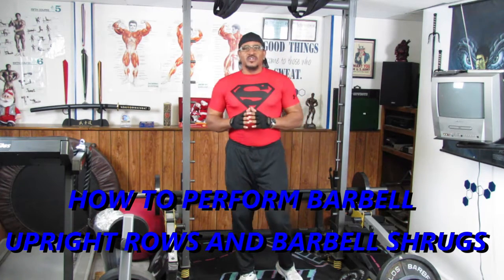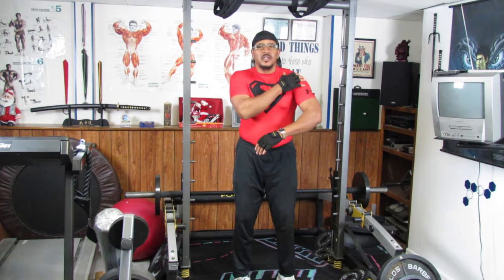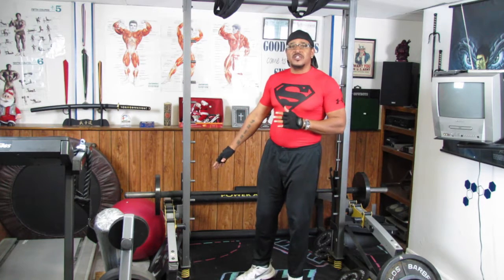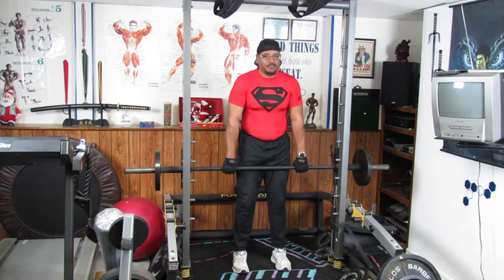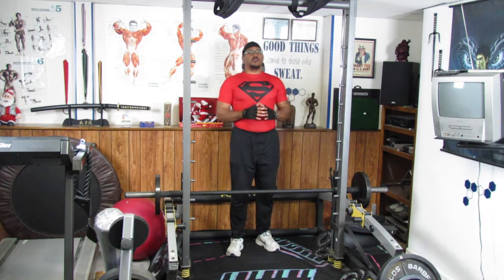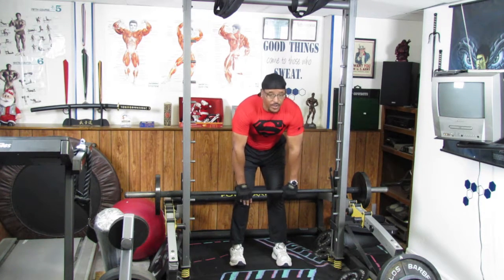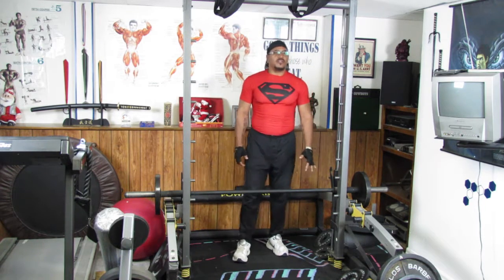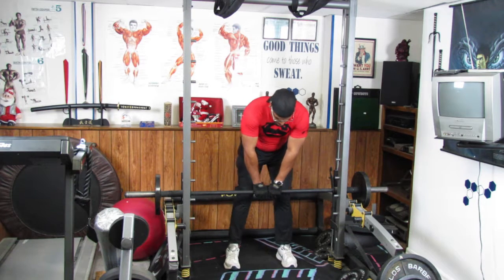BARBELL UPRIGHT ROWS AND SHRUGS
THIS VIDEO IS A DEMONSTRATION OF MYSELF PERFORMING BARBELL UPRIGHT ROWS AND BARBELL SHRUGS.